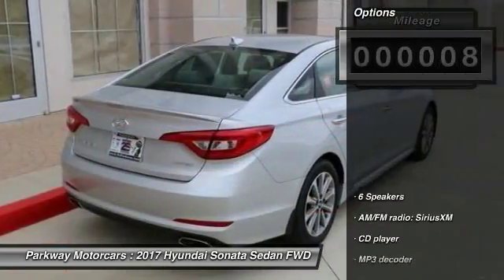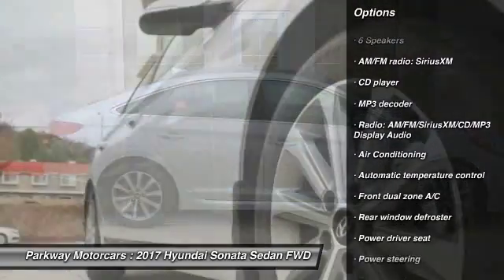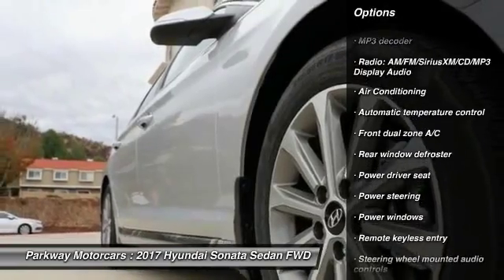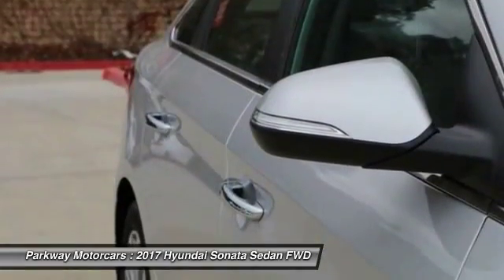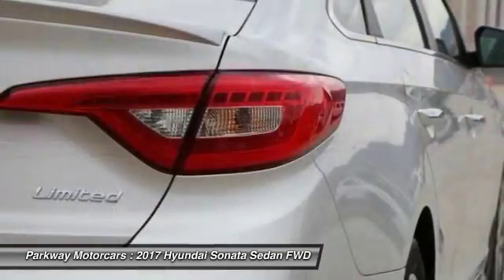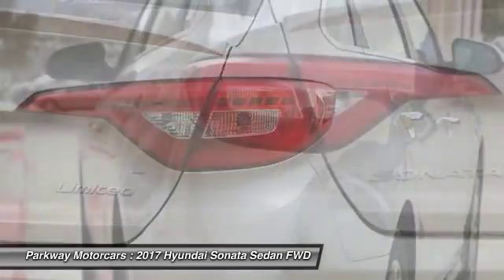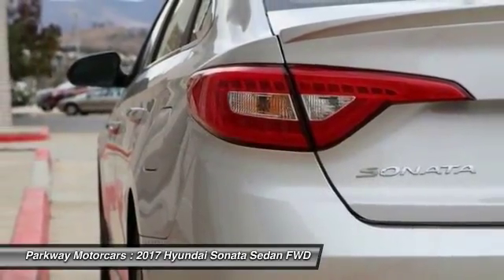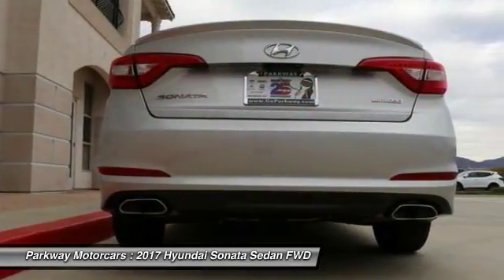2017 Hyundai Sonata Valencia CA 2178697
2017 Hyundai Sonata Limited

Parkway Motorcars
24075 Magic Mountain Parkway

2017 Hyundai Sonata Limited LIMITED MODEL, COME SEE WHY PEOPLE LOVE PARKWAY, WE ARE DEALING, WE WONT BE UNDER SOLD, WE WANT YOUR EXPERIENCE TO BE THE BEST CAR BUYING EXPERIENCE YOU HAVE EVER HAD, Sonata Limited, Silver. 35/25 Highway/City MPGbrbr$3,000 off MSRP! Factory MSRP: $28,390brbrHyundais Powertrain Warranty leads the industry by covering 10 years and 100,000 miles. Thats the sort of coverage we know our customers deserve. The current Hyundai Assurance program which lets you return your new Hyundai if you lose your income in the first year is exactly the sort of understanding and real life business that Parkway believes in. Included with all New and Certified Parkway vehicle purchases is: first oil chance, Car wash with service, recall inspections, first tire rotation, oil changes for life (with regular factory recommended maintenance). At Parkway, we work hard to make the customer come first. Choosing a vehicle should be an enjoyable experience, and were committed to providing quality options and genuine support when it comes to choosing the vehicle thats right for you and your family.brbrParkway is Community Driven!!! Parkway Motorcars Valencia Inc., its subsidiaries, and dealerships make no representations, expressed or implied, to any actual or prospective purchaser of any vehicle as to the condition, description, or accuracy of the listed vehicles' equipment, price, or any warranties. Any and all differences must be addressed prior to the sale of any vehicle. *Prices listed do not include government fees and taxes, any finance charges, or any dealer document preparation charges and any emissions testing charge. .: $500 - Holiday Sales Cash. Exp. 01/03/2017, $500 - Holiday Retail Bonus Cash. Exp. Exp. 01/03/2017, $1,500 - Retail Bonus Cash - MY17 Sonata - Select Dealers. Exp. 01/03/2017